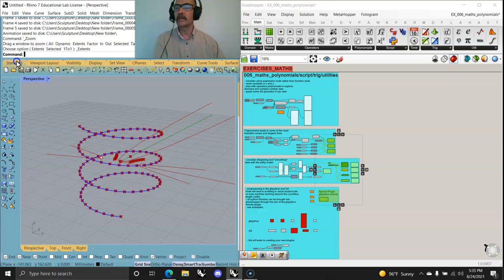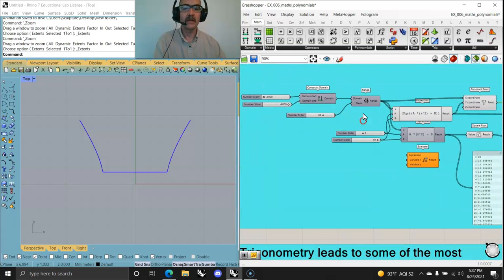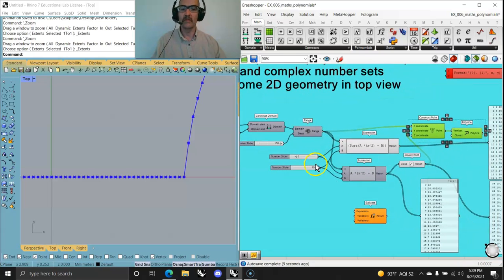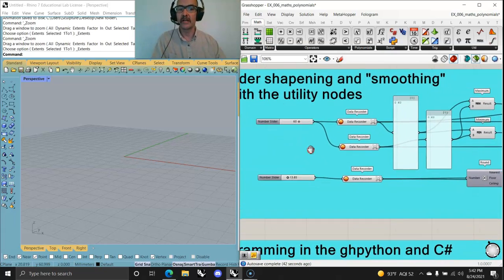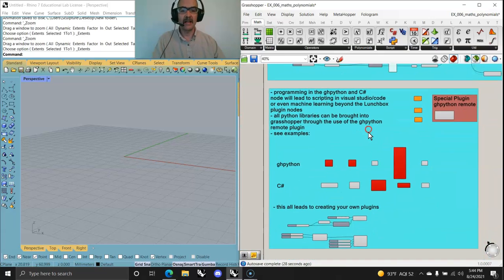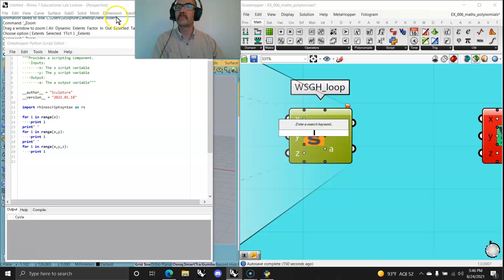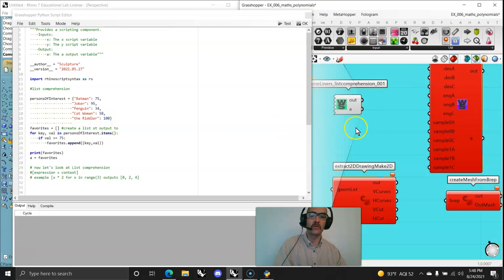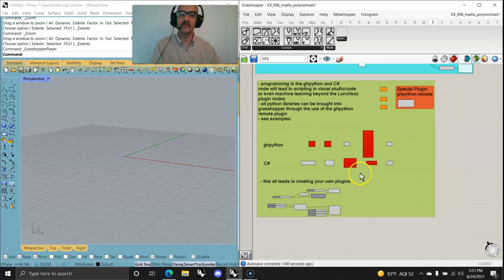EX_006_maths_polynomials_scripts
2021 - Wickerson Studios
 60 youtube tutorials
PRIVATE github repository gh nodal script files with custom user objects ribbon nodes & plugins